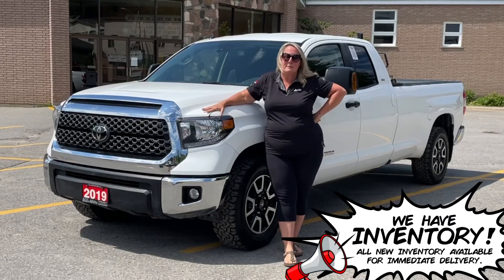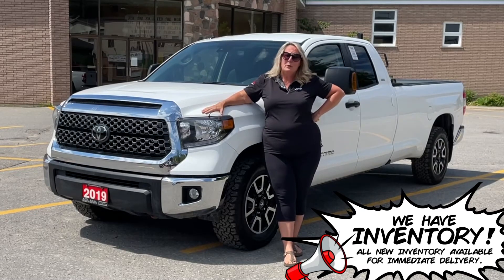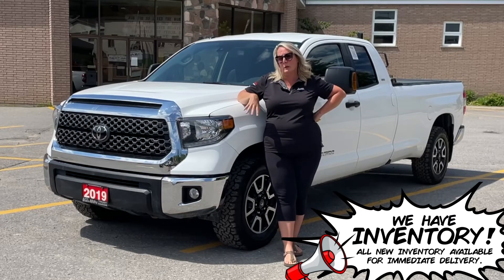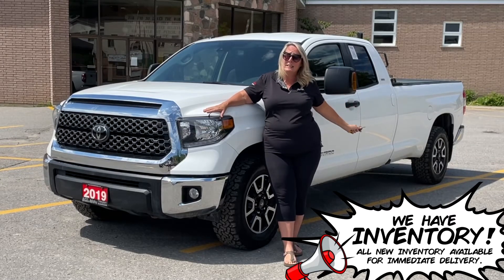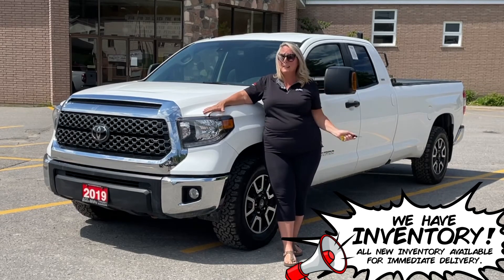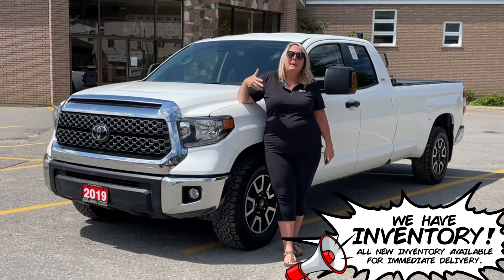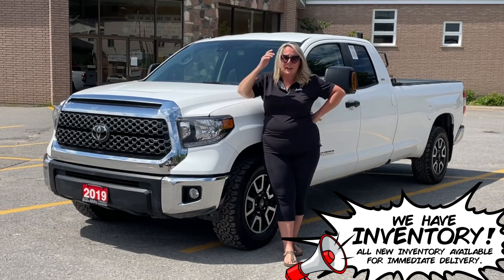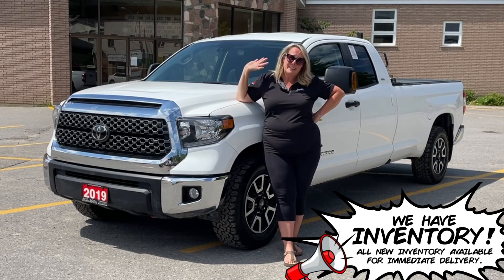2019 TOYOTA TUNDRA SR5 PLUS DOUBLE CAB 4X4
STOCK 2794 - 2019 TOYOTA TUNDRA SR5 PLUS DOUBLE CAB 4X4